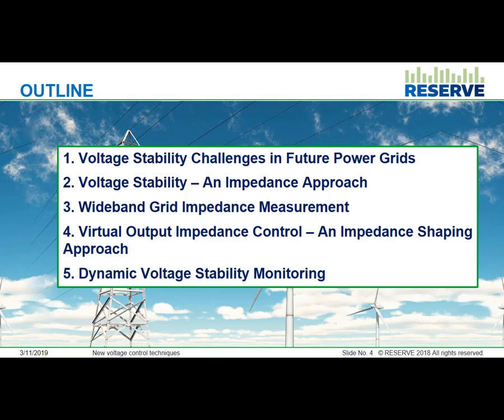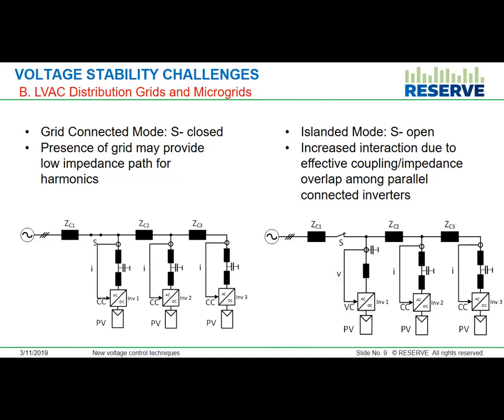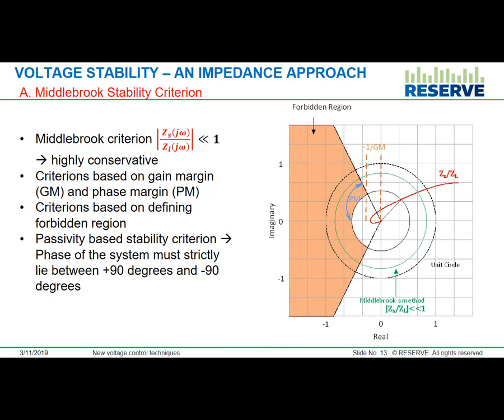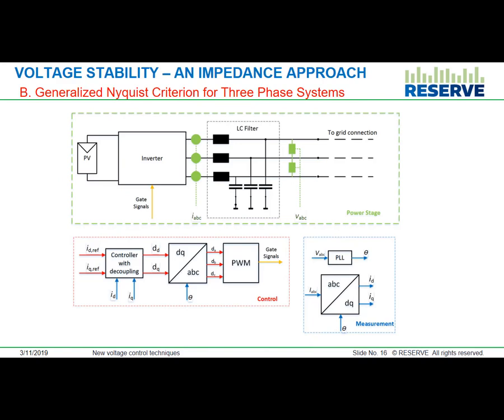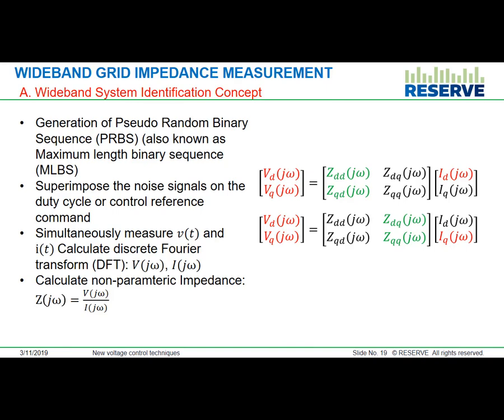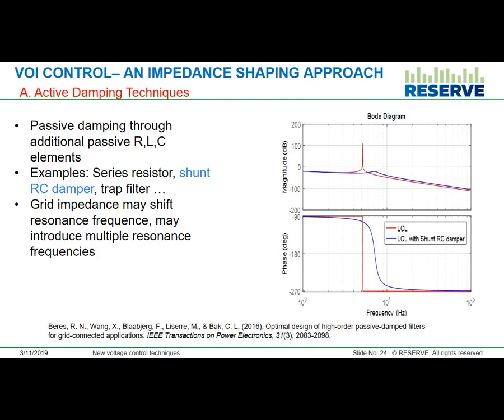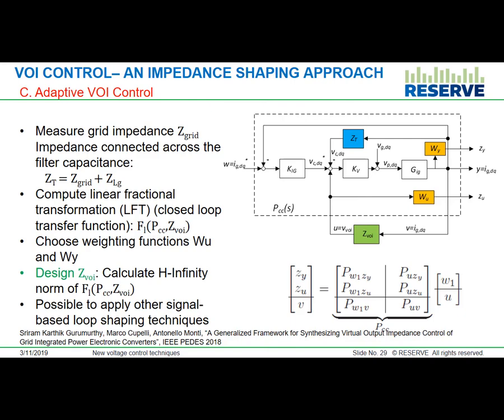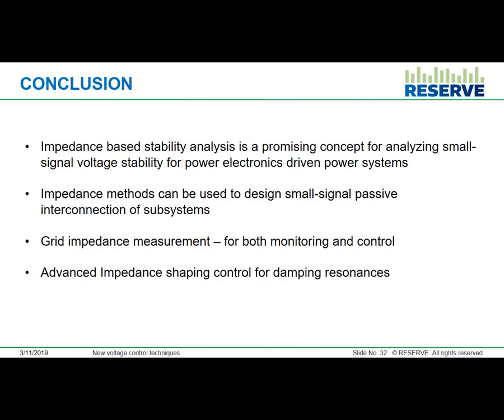5. New voltage control techniques_ S.Gurumurthy (RWTH Aachen University)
Overview:
• Voltage Stability Challenges in Future Power Grids
• Voltage Stability- An Impedance Approach
• Wideband Grid Impedance Measurement
• Virtual Output Impedance Control - An Impedance Shaping Approach
• Dynamic Voltage Stability Monitoring